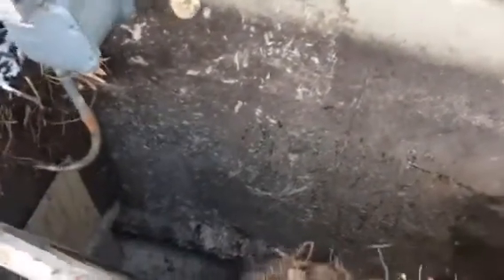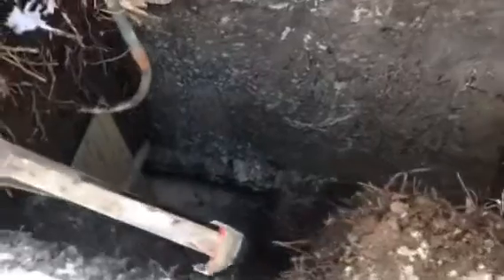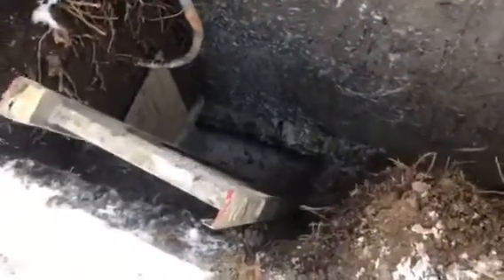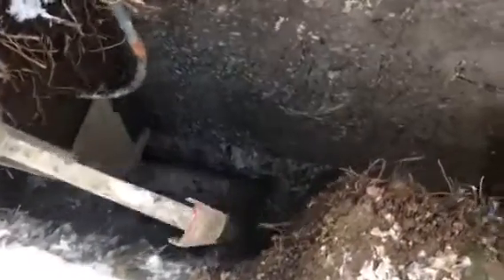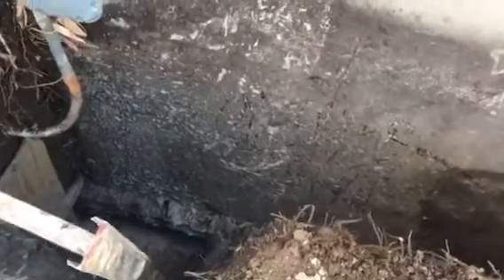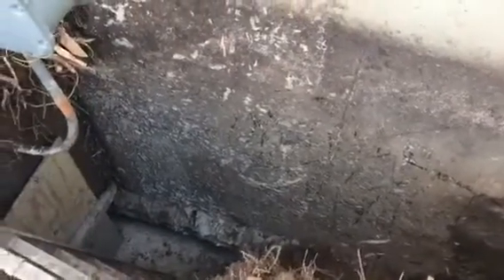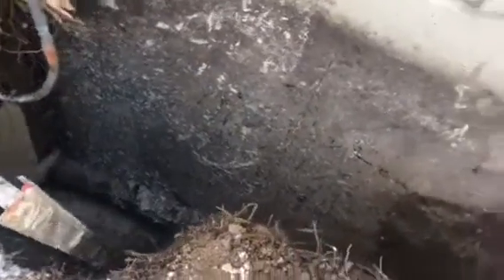4 Step Wall Straightening Process by: King Piers LLC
King Piers in Independence, Mo. finishing up the King Piers 4 Step Wall Straightening Process. This foundation wall is now kingpierstrong...Forever!